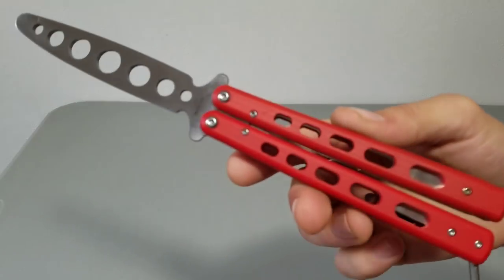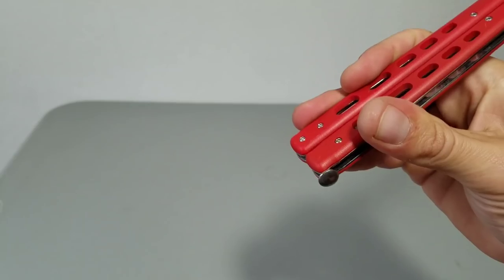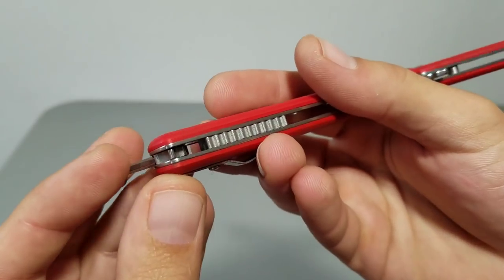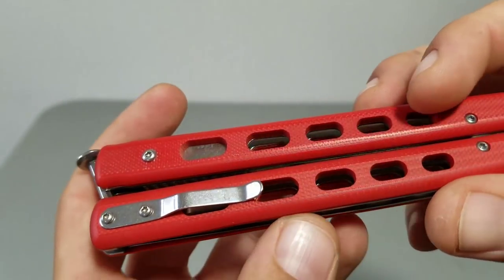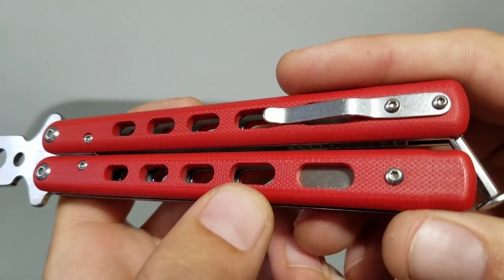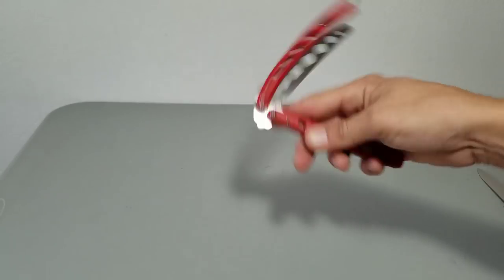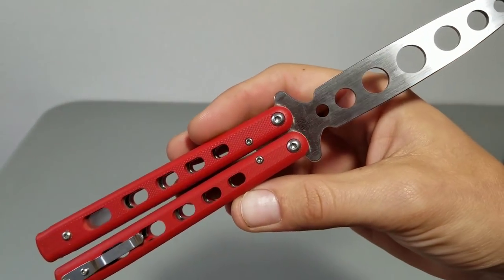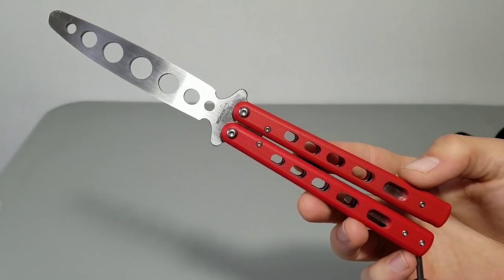Boker Plus Balisong trainer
Take me to look at the Boker Plus balisong trainer an excellent offering from Boker Plus